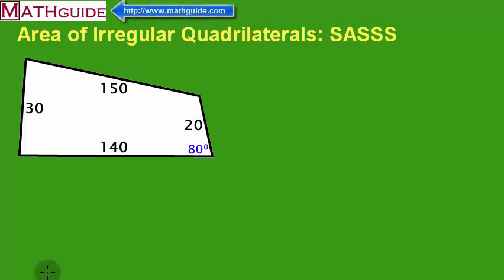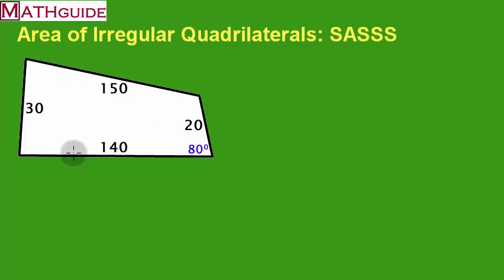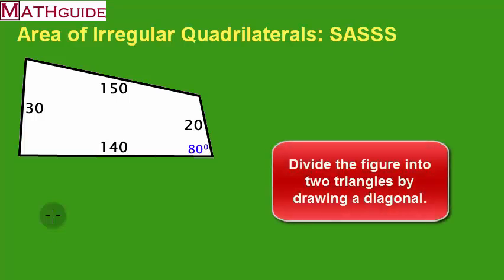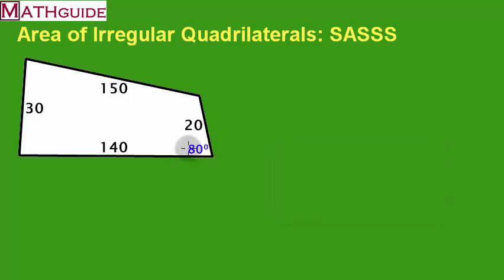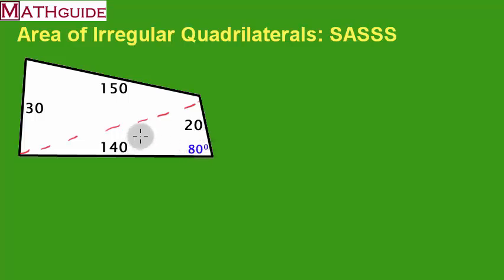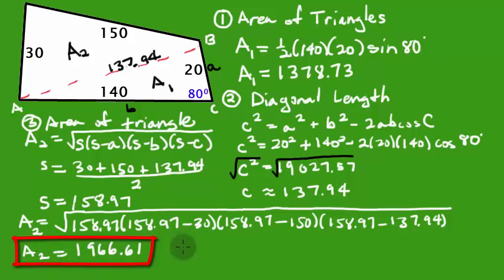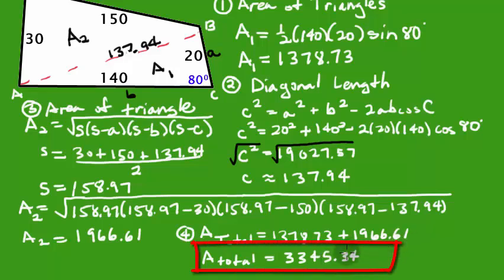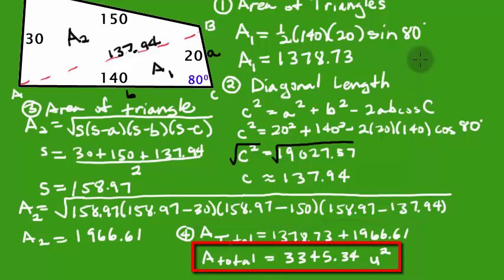Area of Irregular Quadrilaterals: SASSS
This MATHguide video demonstrates how to calculate the area of an irregular quadrilateral given four sides and an angle (SASSS).  The Law of Cosines, Heron's Formula and the sine formula for area of a triangle are demonstrated.